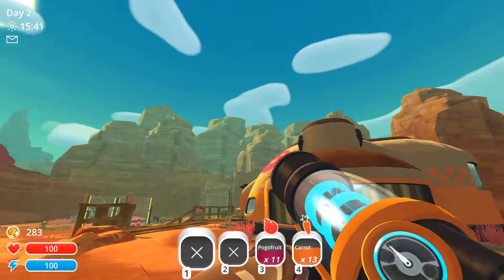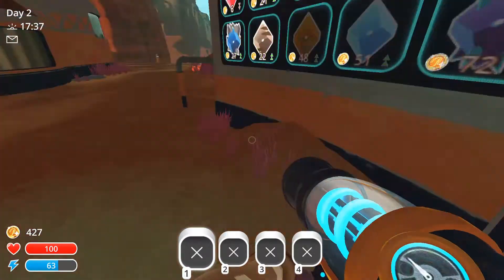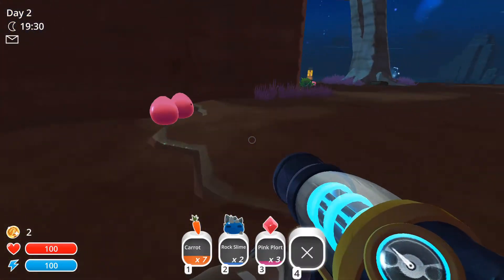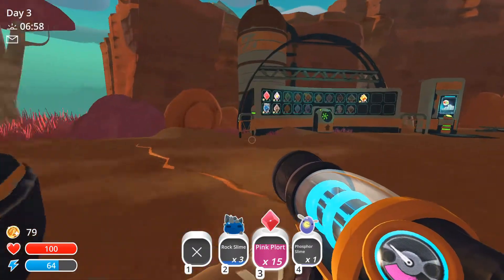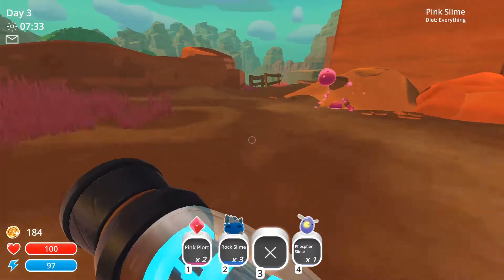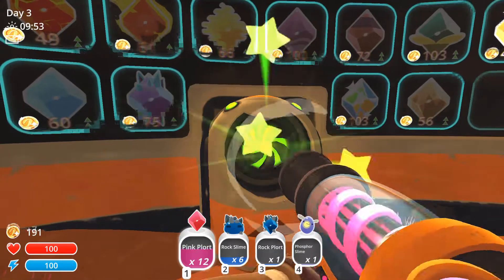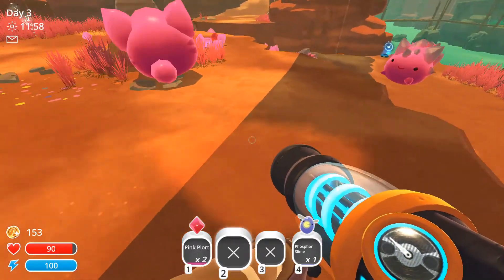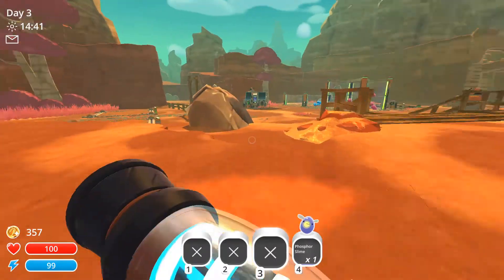Rock slimes and phospher slimes | Slime Ranchers | E3